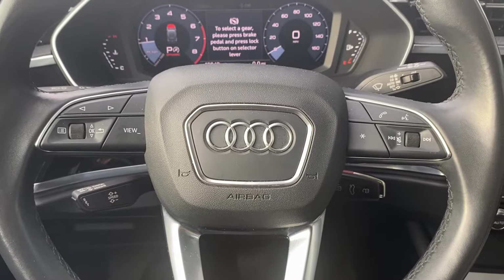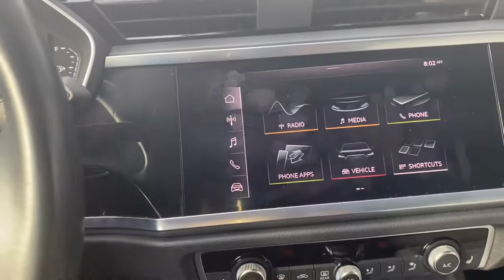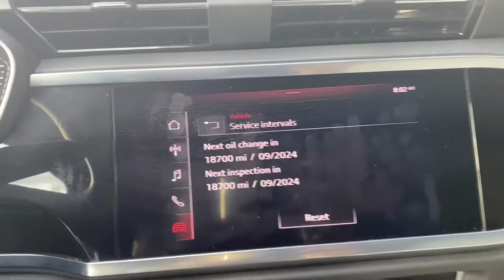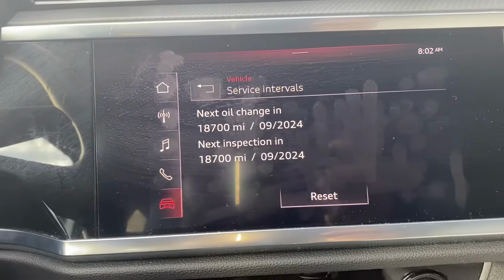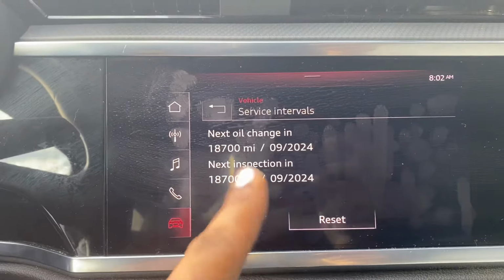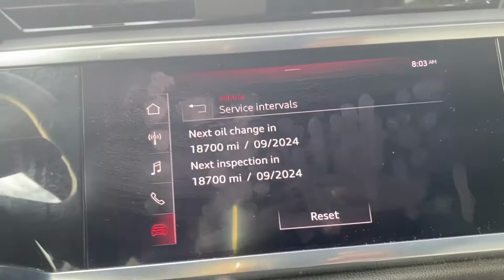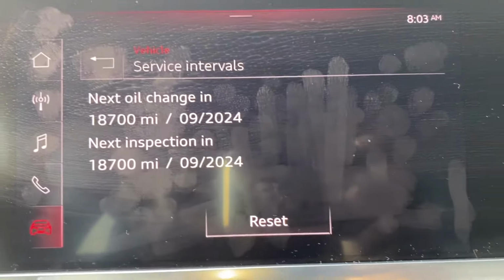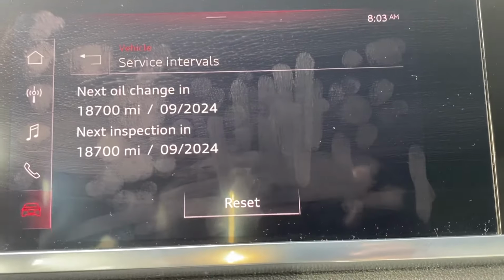Audi Q3 Inspection light and Maintenance light reset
You can only reset the maintenance light from the screen menu, to reset the inspection light you need to use a scanner.